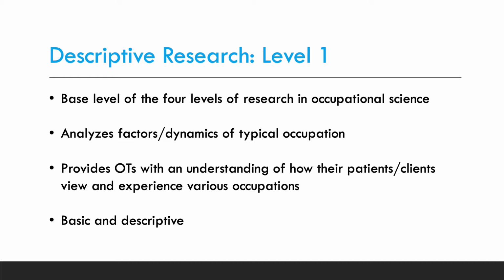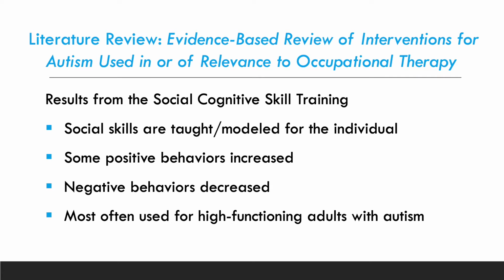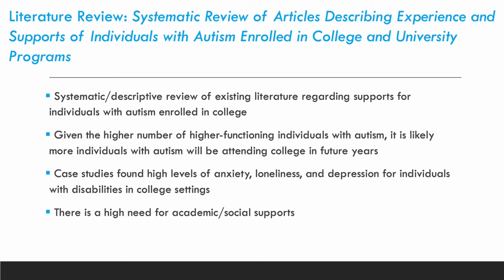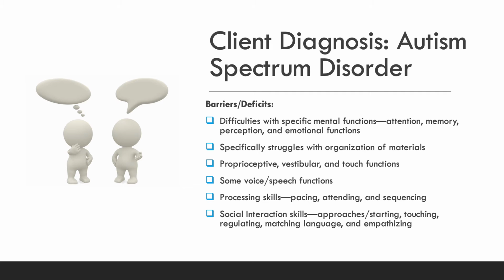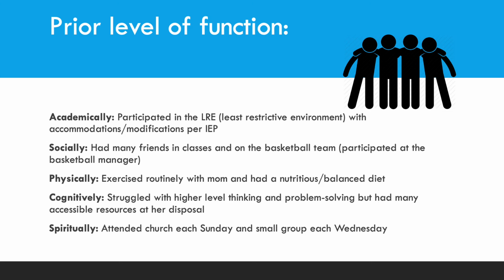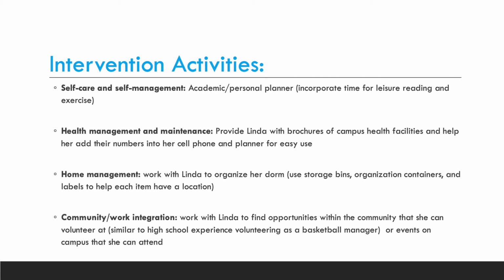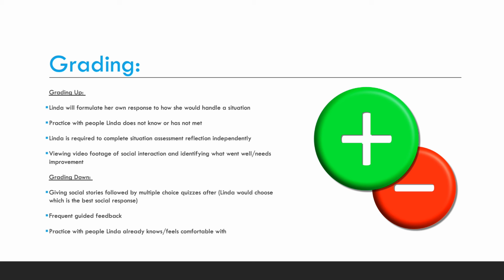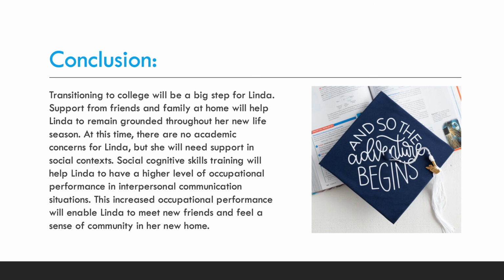Occupational Science Research Design